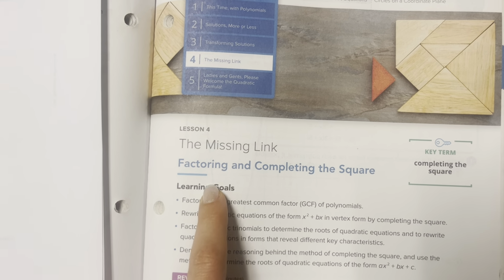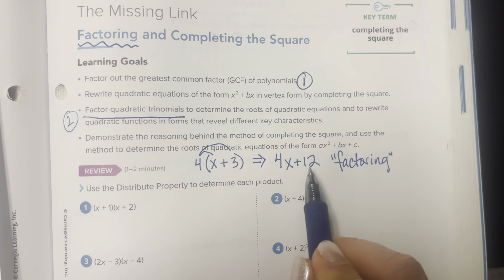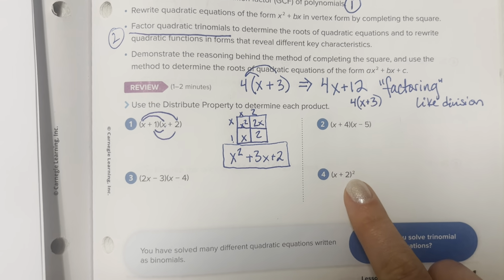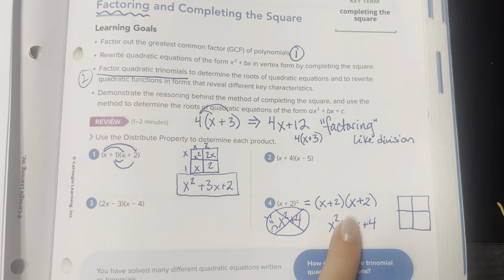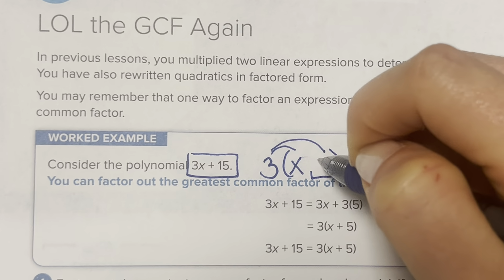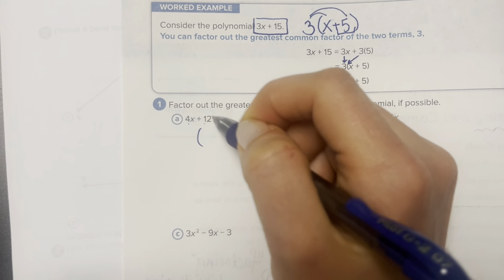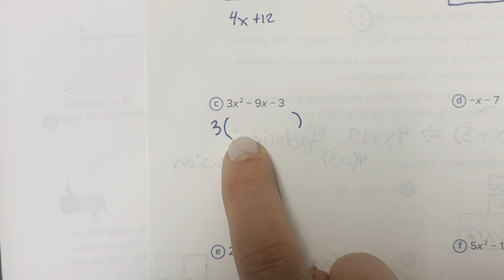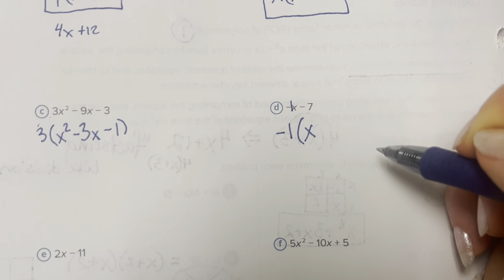Factoring Type 1 - GCF (pg 734)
This is Lesson 4 called "The Missing Link - Factoring and Completing the Square" from page 731.